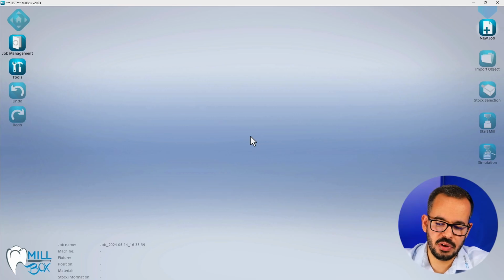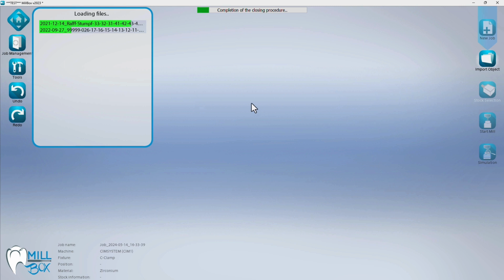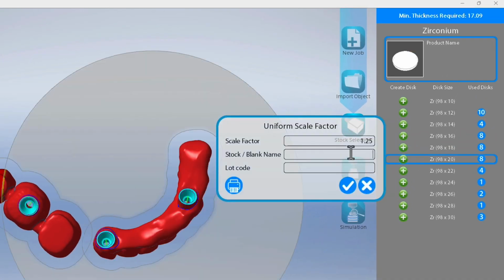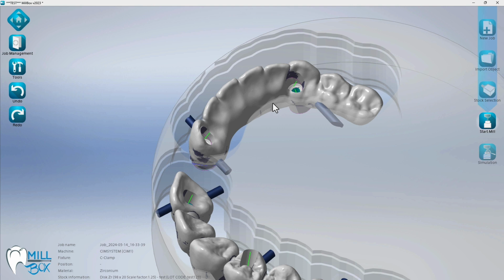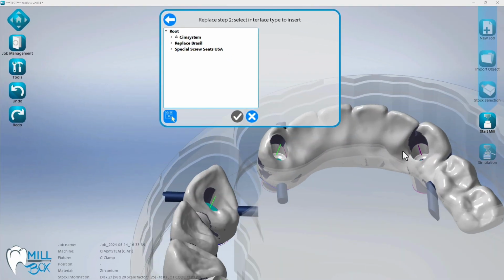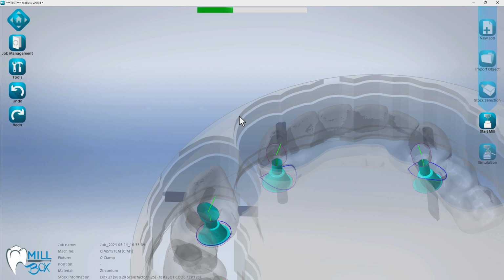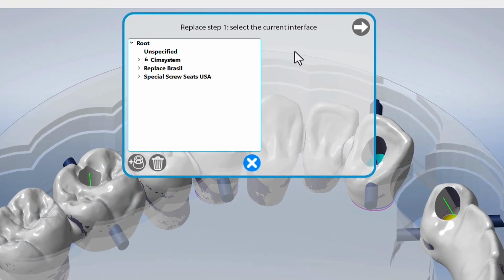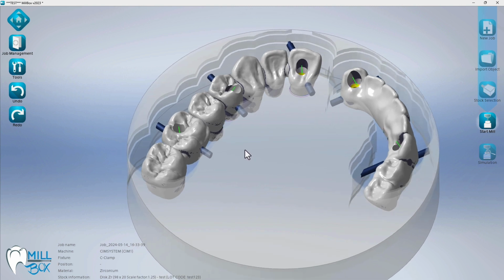MillBox Tutorial: Special Screw Seats Workflow (Powerball, Rosen, SegScrew, etc.)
MillBox Expert Yago Leal demonstrates how to to successfully set up the CAM to mill cases with custom implant screw geometries (like Powerball, Rosen, SegScrew, etc.)

Chapters
0:00 Intro
0:18 Select Machine, Material, Tools, etc. and import STL
2:15 Replace process Overview
3:06 Select Current Interface
3:46 Select Interface to Replace
5:22 Repeat Process
7:03 Ending

Already a MillBox User?